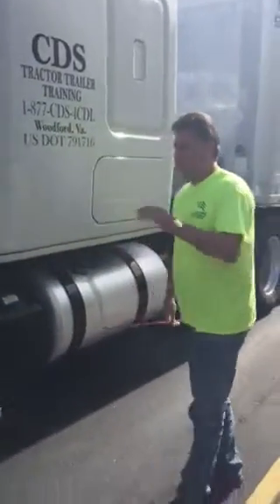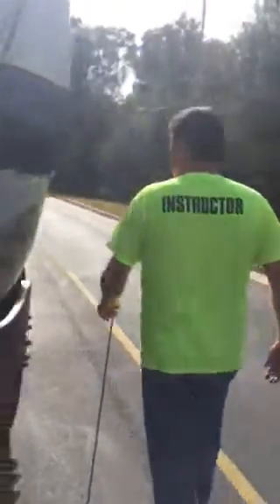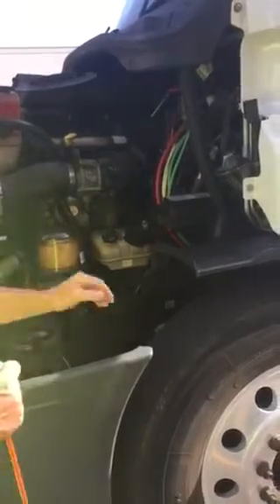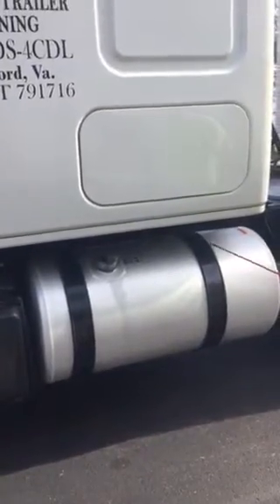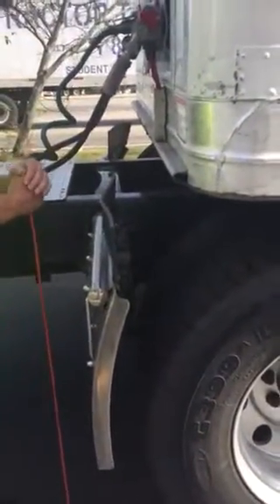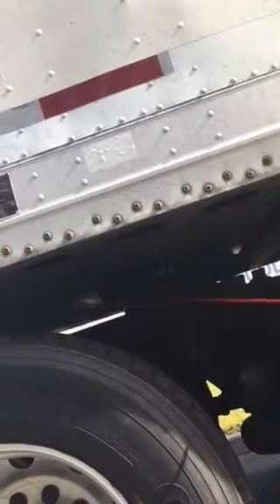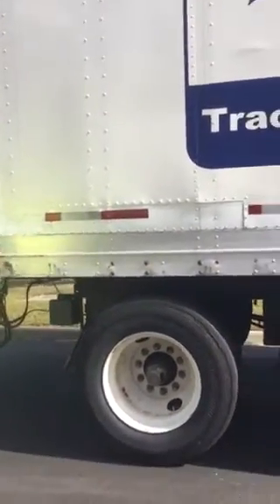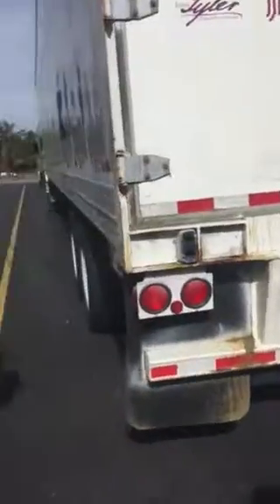CDS training outside pre-trip video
Teaching students how to do a proper outside Pre-trip